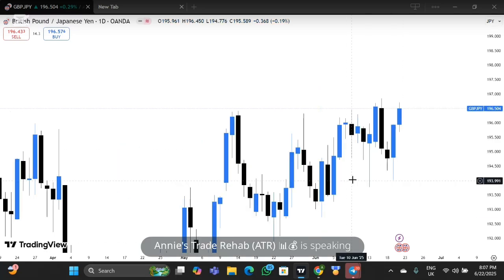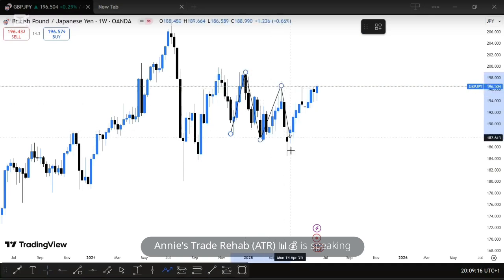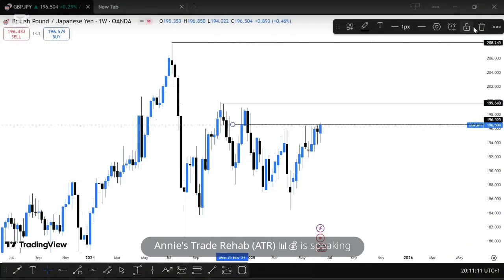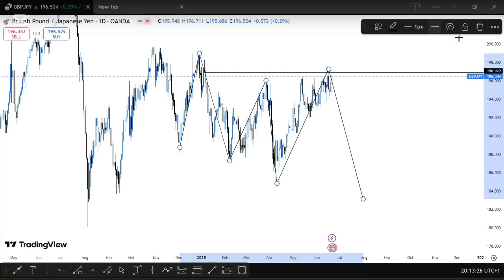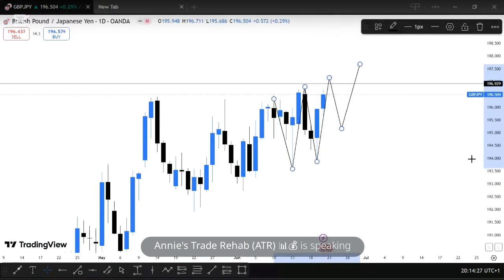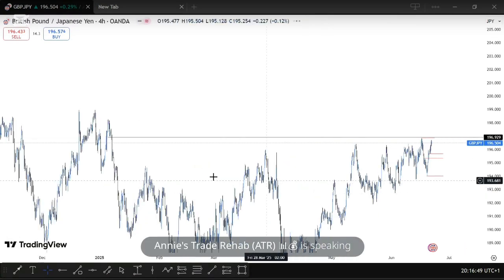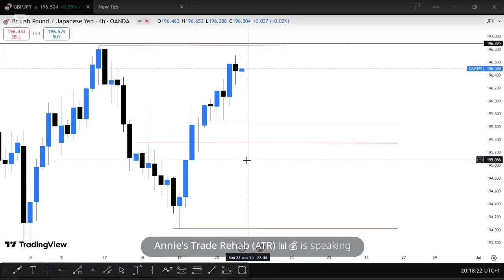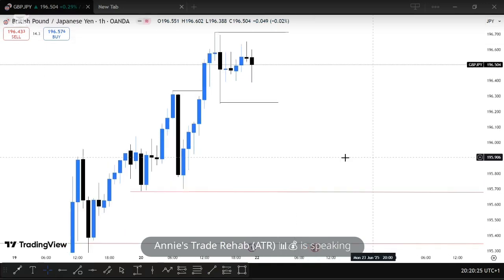GBPJPY Top Down Analysis | Key Levels & Price Expectations.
In this video, I share a GBPJPY trade breakdown focused purely on market structure, key levels, zones, and points of interest (POIs).

This is a top-down analysis explaining what I expect price to do and why those levels matter.

This breakdown is meant to help you improve your chart reading and bias formation, not to give trade signals.